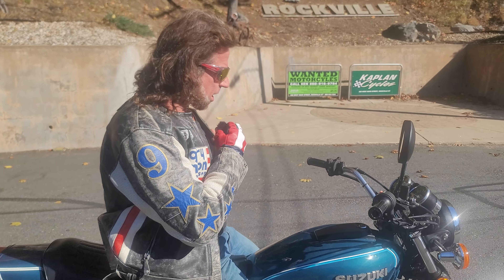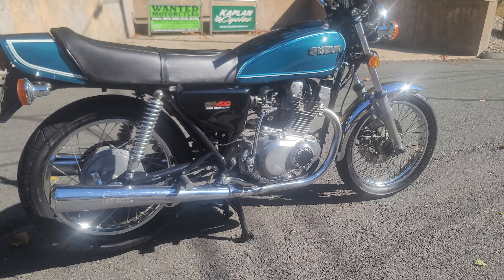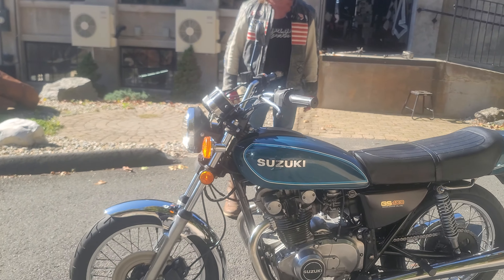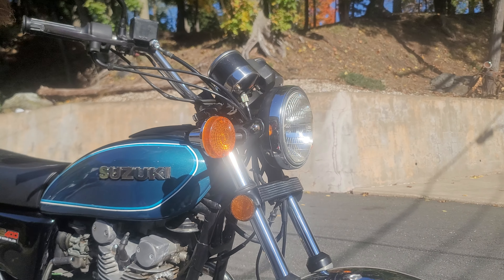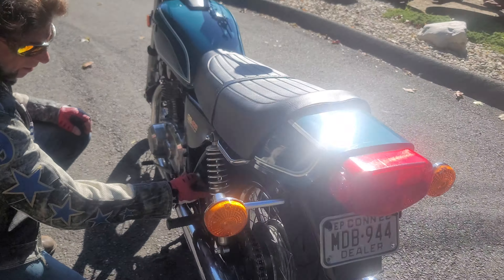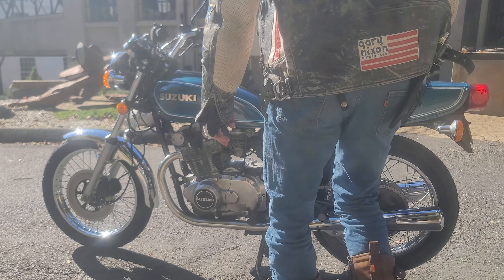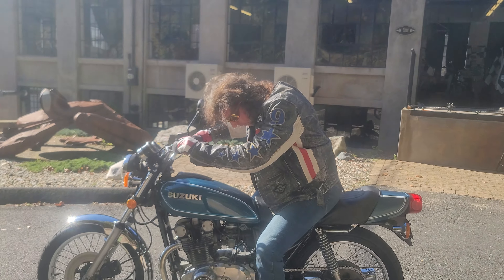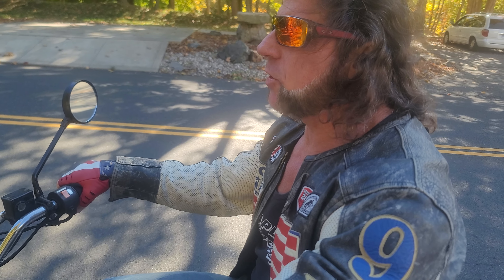1977 SUZUKI GS400